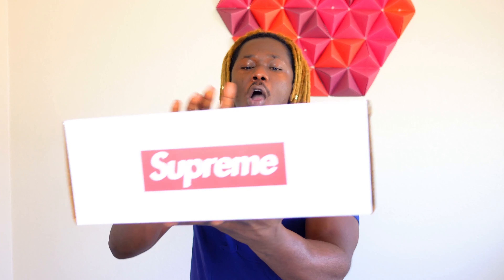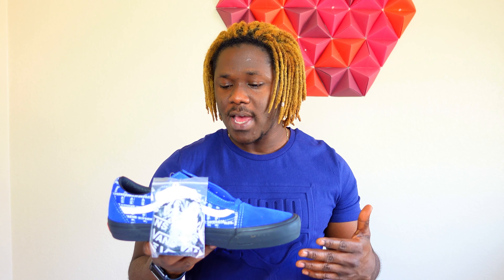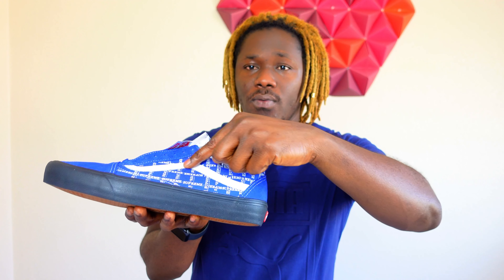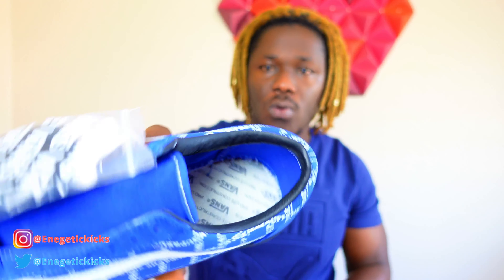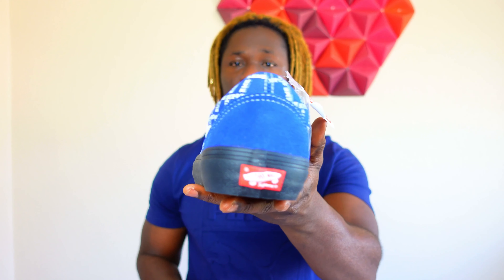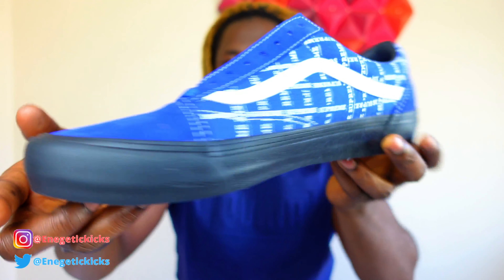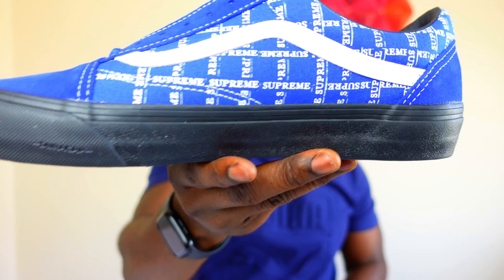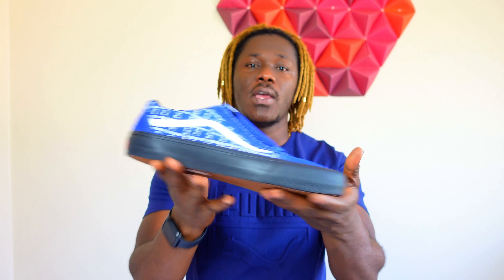Supreme X Old Skool Vans Blue